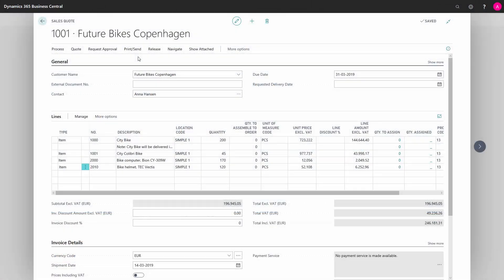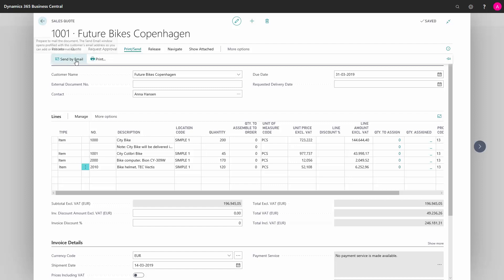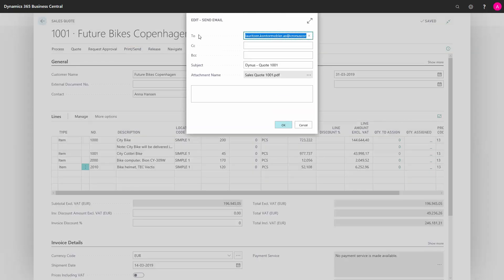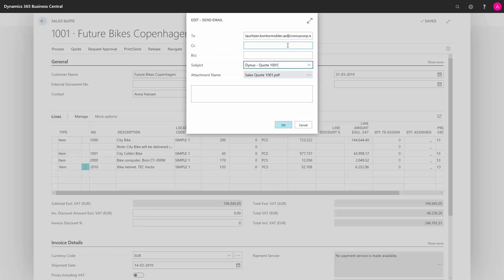Sending Sales Qoute by mail - Microsoft Dynamics 365 Business Central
How to send sales quotes by email in Business Central? When you have finished filling out the sales quote and you want to send it to the customer, you can do this in the print send. And send by email. [ENG19042608]